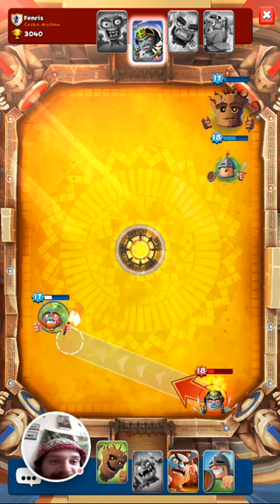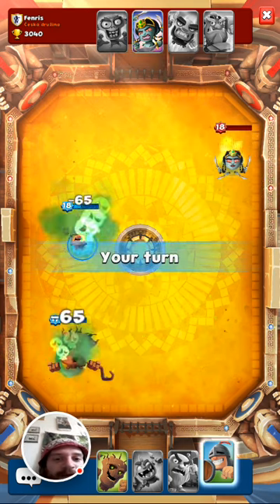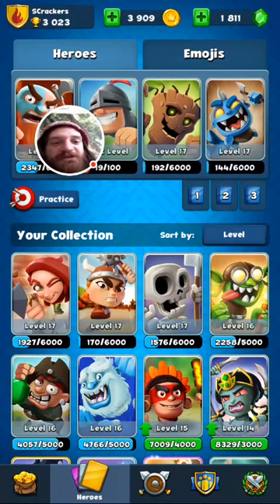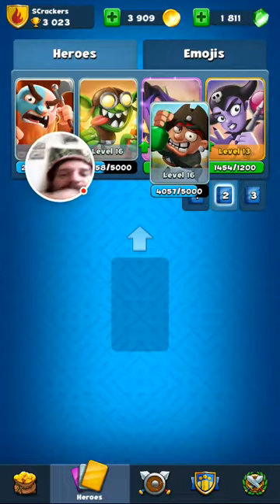SCrackers' Sm4shing Masterclass #3- Berzerker: Mind Games & Late-Game Cleanup